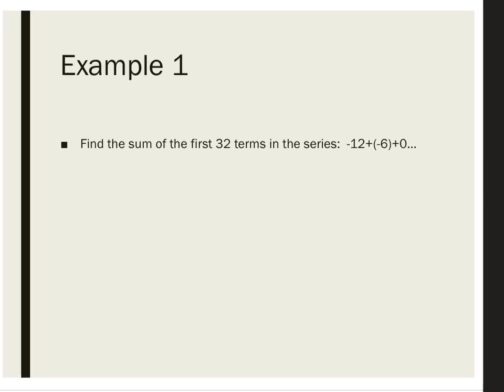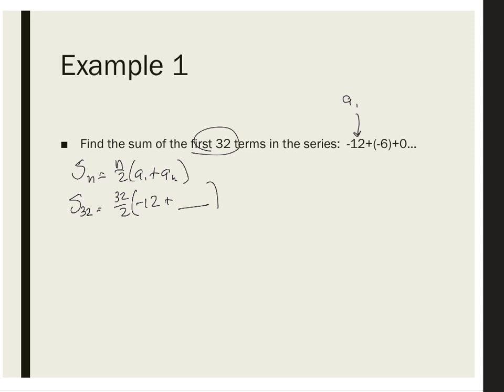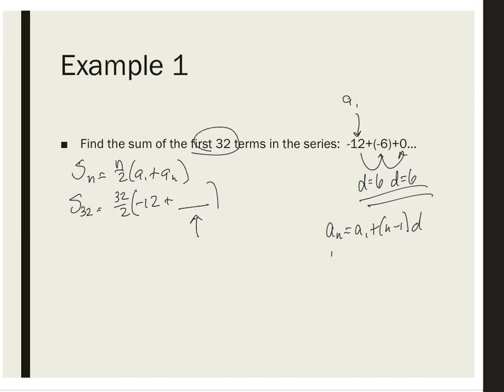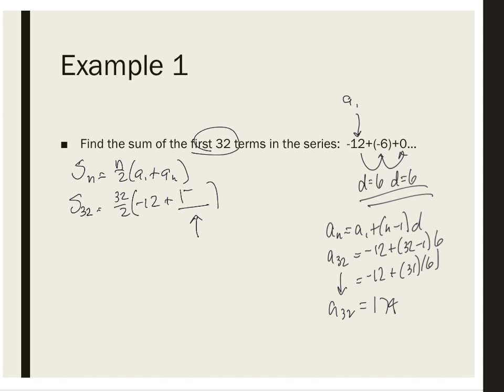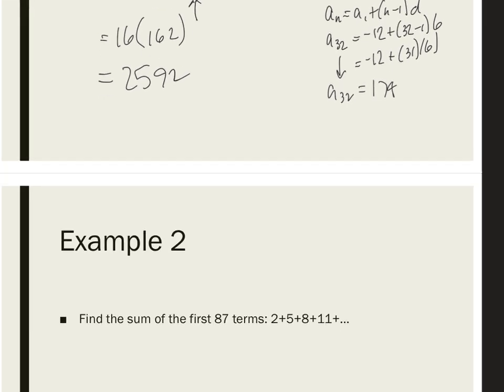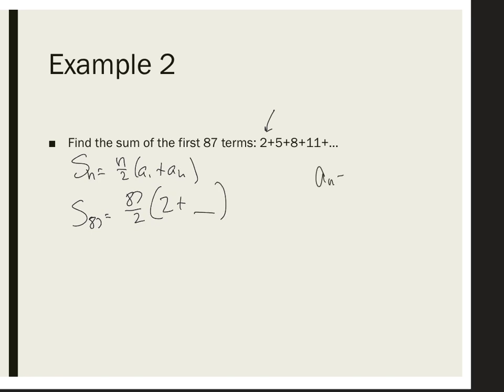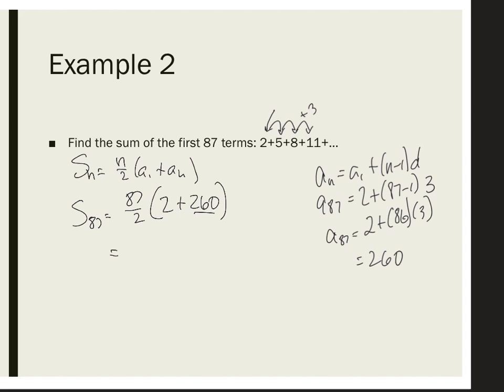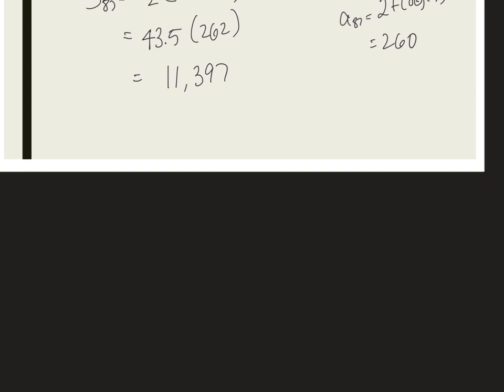PC- Week 9, Lesson 5